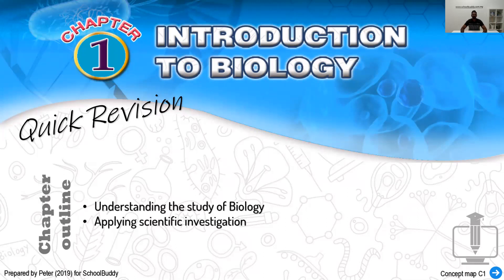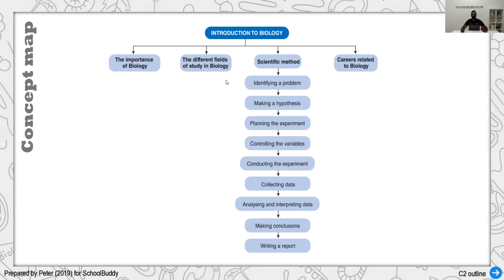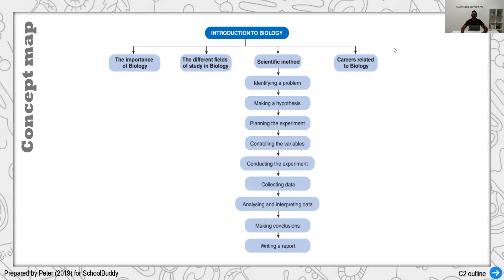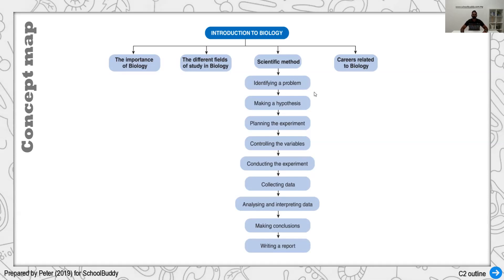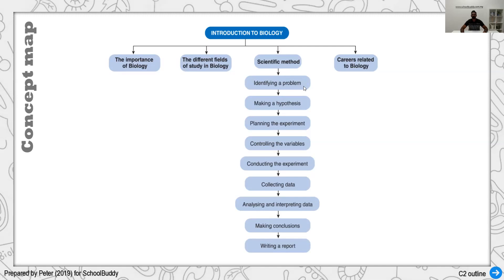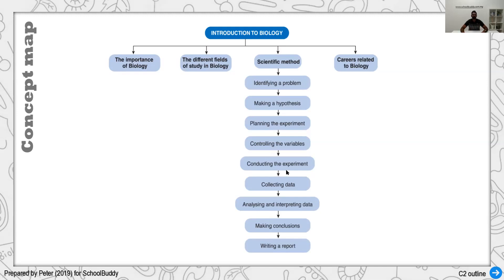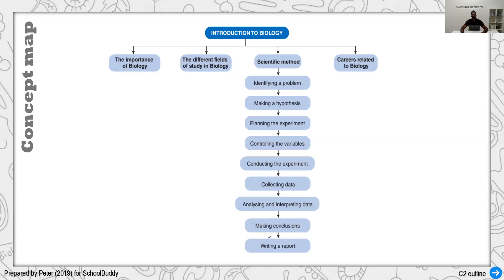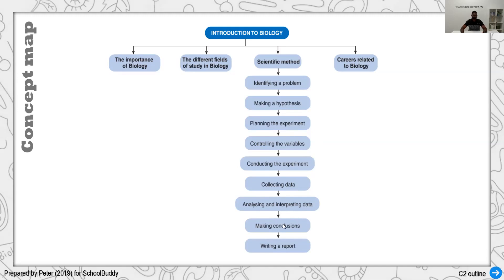Rapid Revision KBSM Biology Form 4 (Chap. 1: Introduction to Biology)